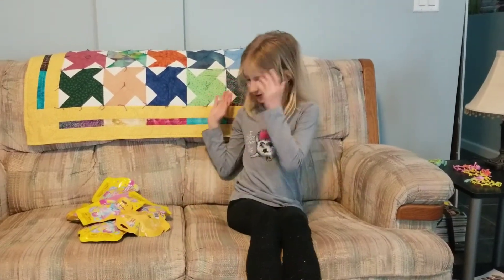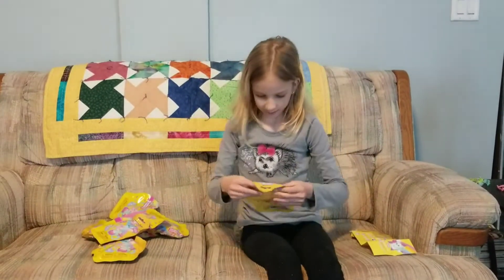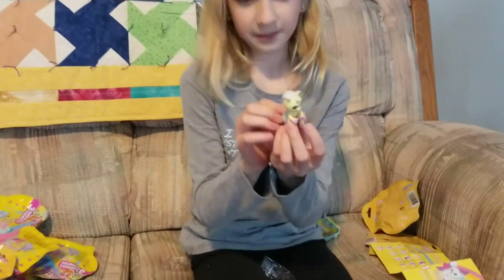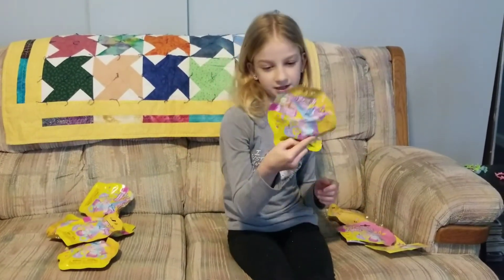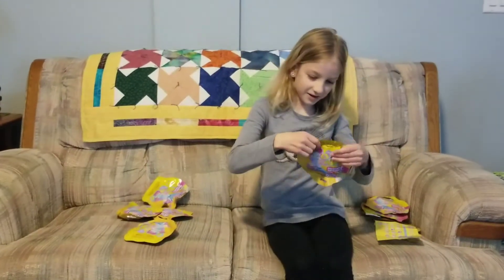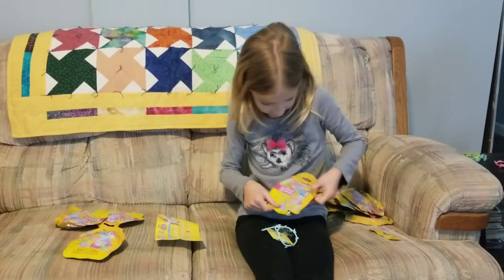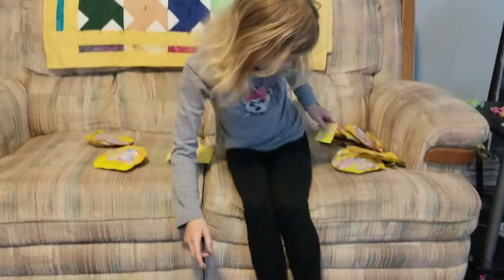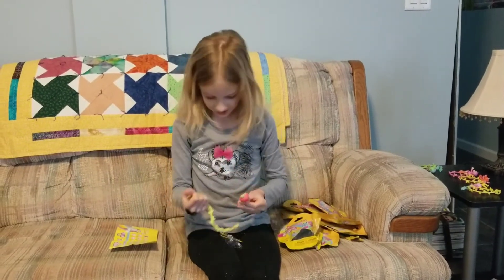Unwrapping Fingerlings Minis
Cute, collectible Fingerlings mini toys.